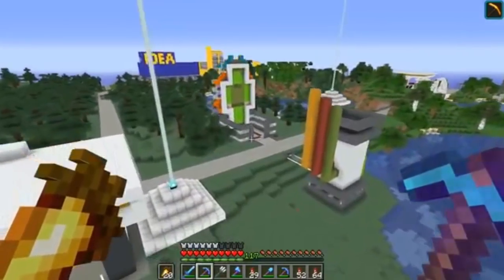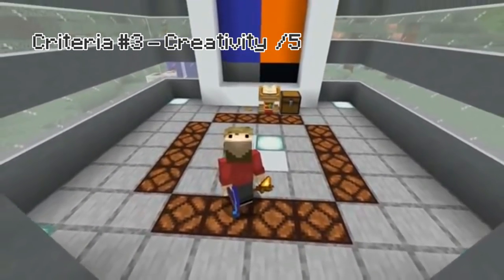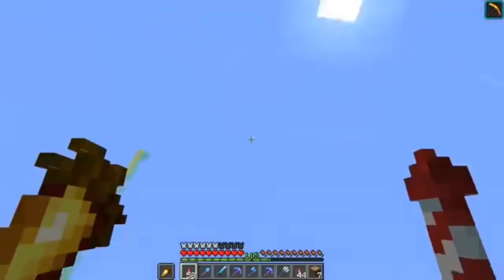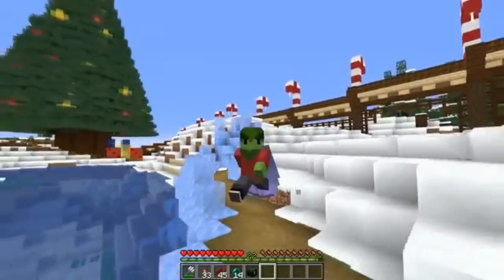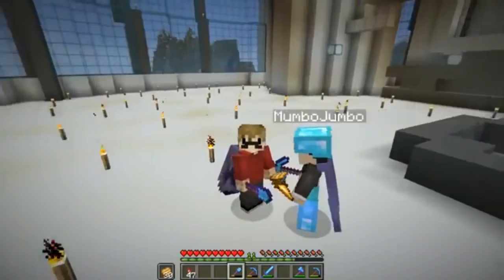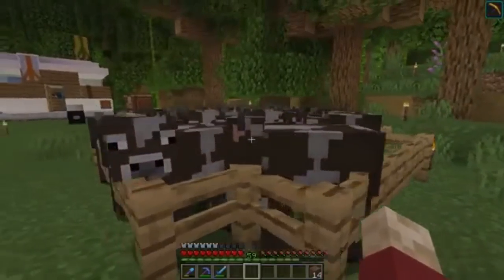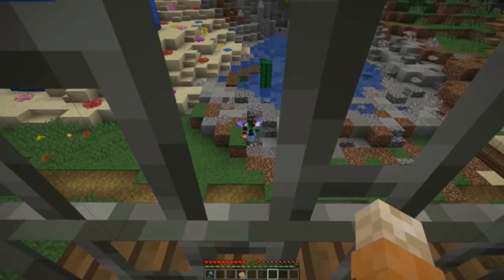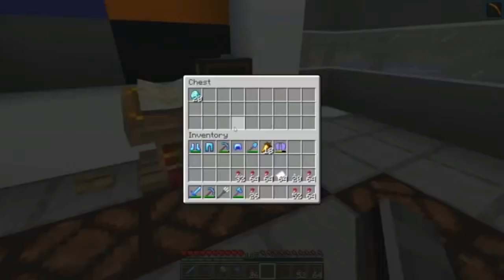What is the Best Grian Skin? [HermitCraft Season 6 / 7]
What is the Best Grian Skin? [HermitCraft Season 6]
what is grians best skin

⏰Upload Schedule:
➤➤Friday: Idk Minecraft Comedy or something (and maybe Reddit/memes)